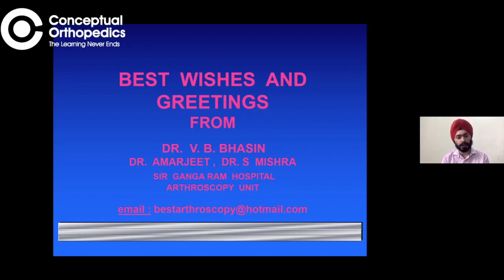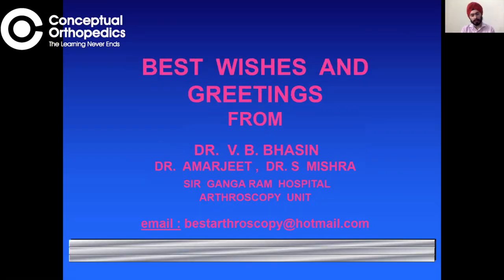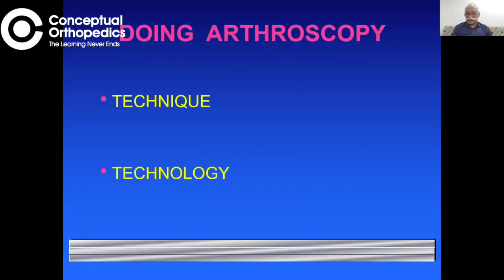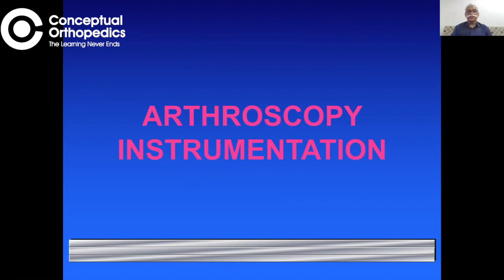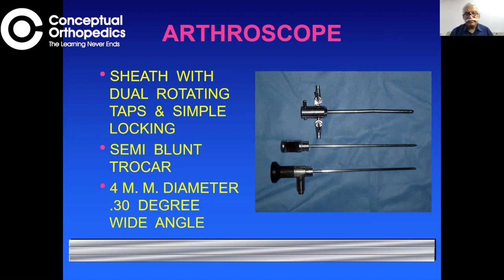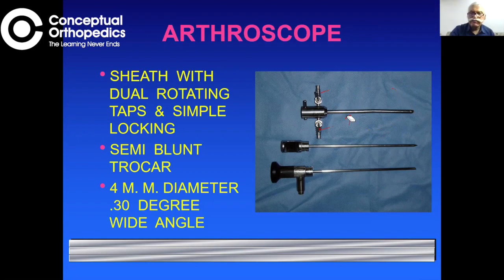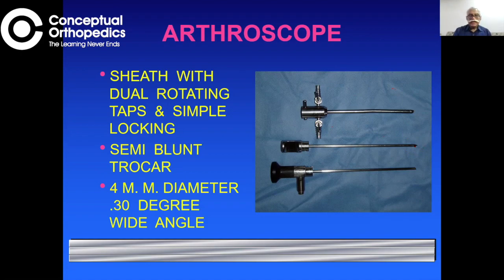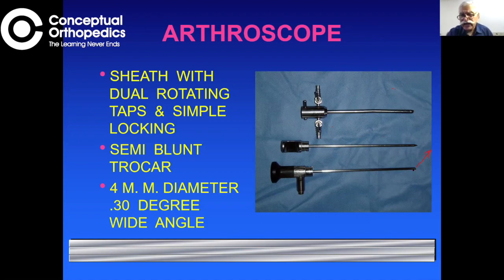Arthroscopy Instruments by Pioneer of Artroscopy Prof.Dr.V.B Bhasin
Well begun is half done. Learn how to begin your arthroscopy practise by getting to know about the arthroscopy set up and instrumentation from the legendary pioneer of arthroscopy in India, Dr VB Bhasin.
Keep learning essentials from the Legends at Conceptual Orthopedics.

Do Not Forget To Checkout our ONE TIME NAVARATARI OFFER